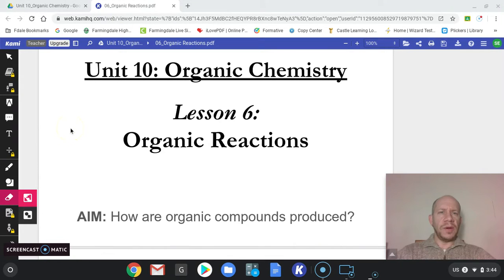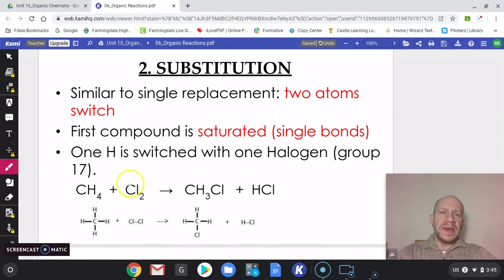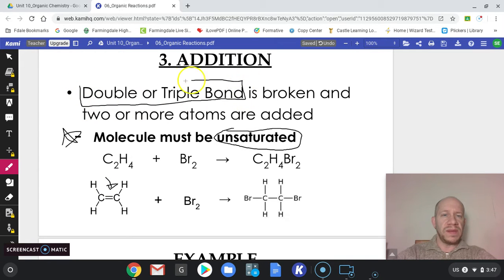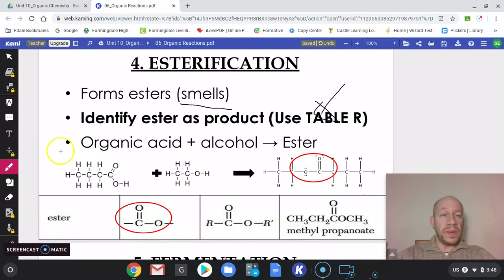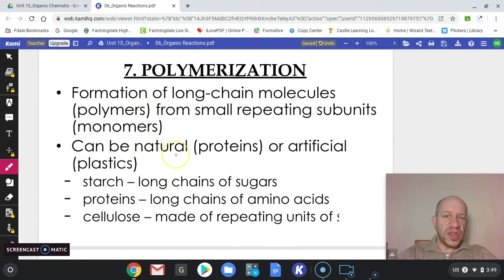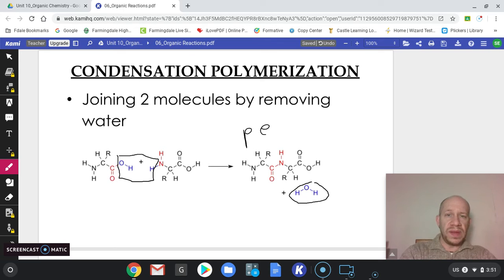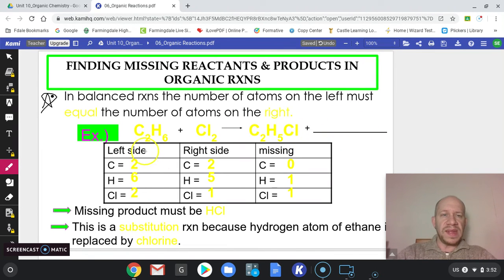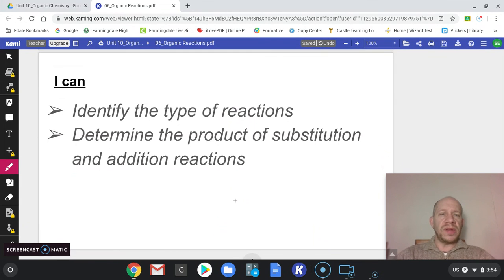10.6 | Unit 10 Lesson 6 Organic Reactions